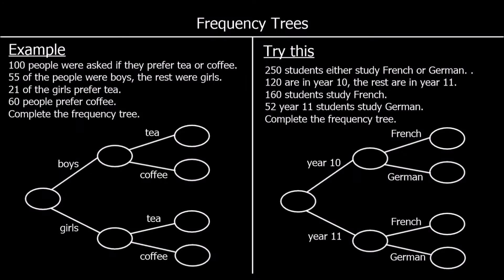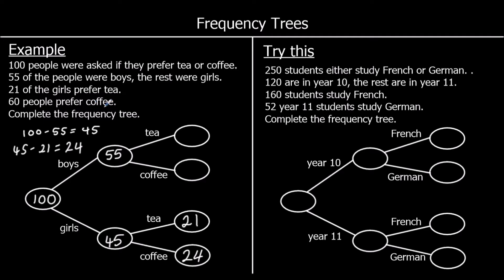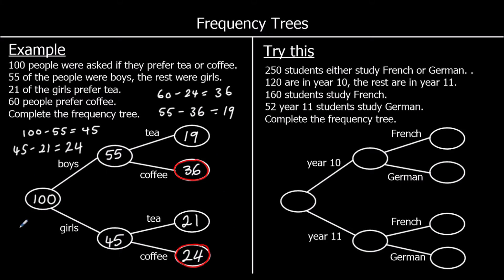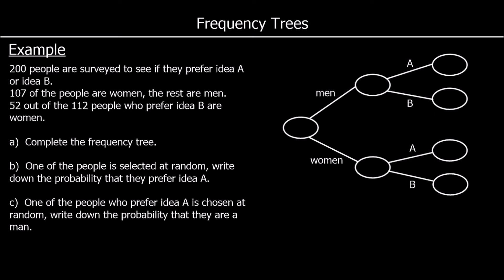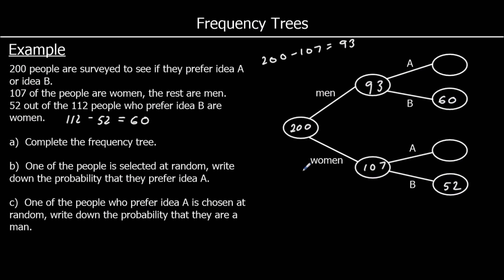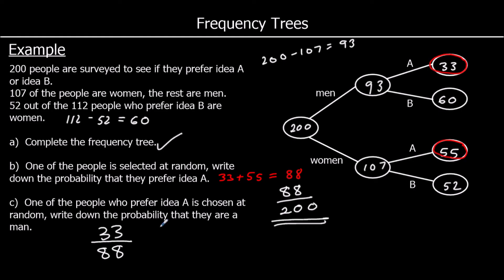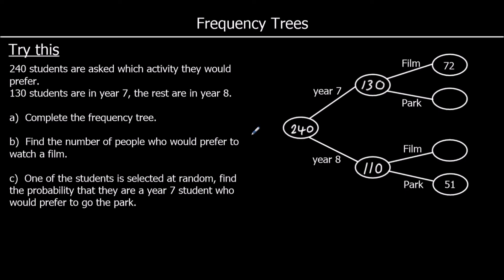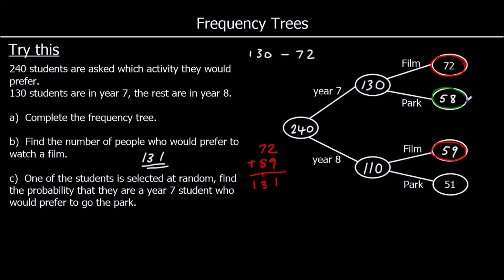Frequency Trees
GCSE Maths revision tutorial video on the topic of Frequency Trees, completing, or drawing, frequency trees and answering probability questions.